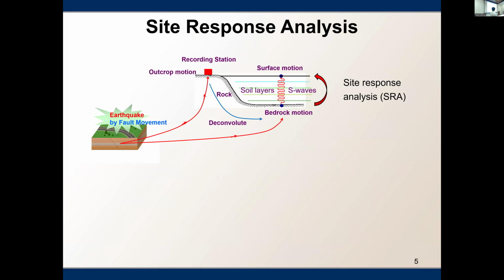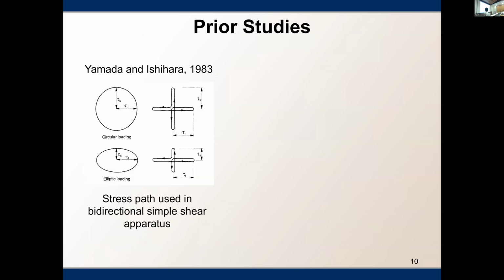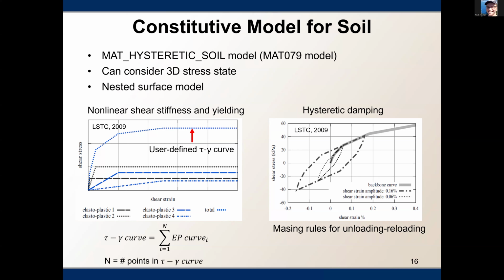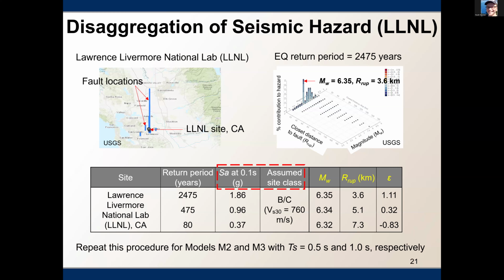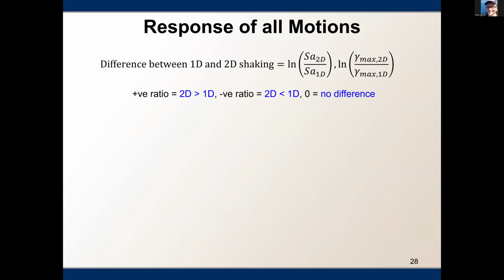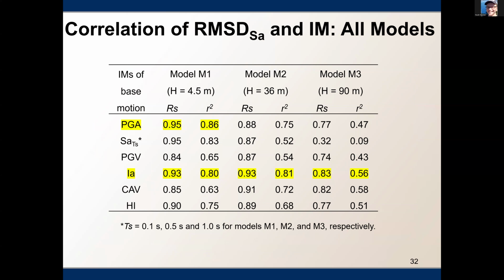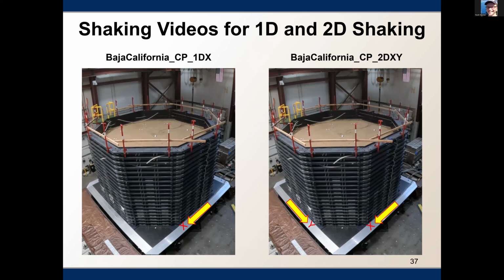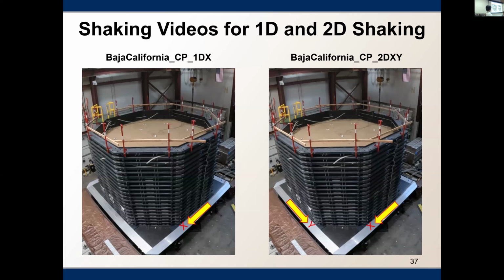EERI Seminar @ UNR -Effects of Bidirectional Earthquake Shaking on Nonlinear Site Response Analysis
Recorded at UNR on 9/27/2024